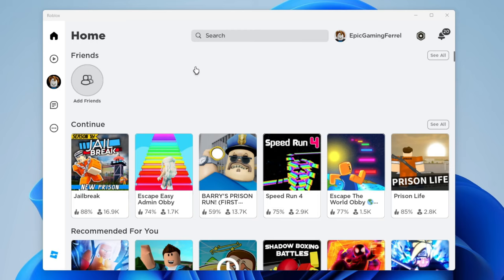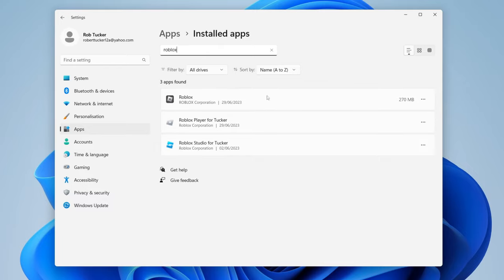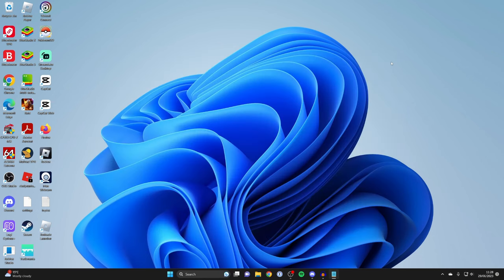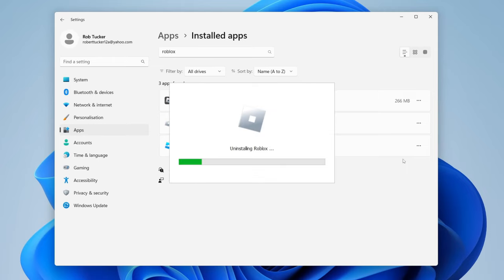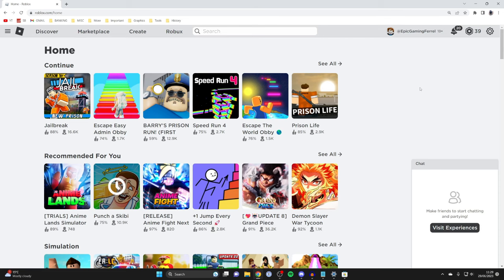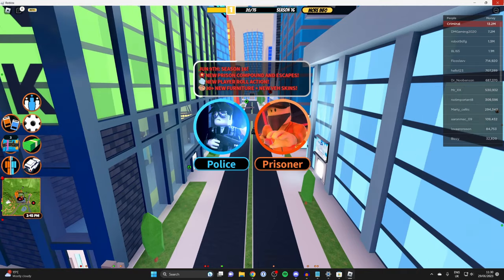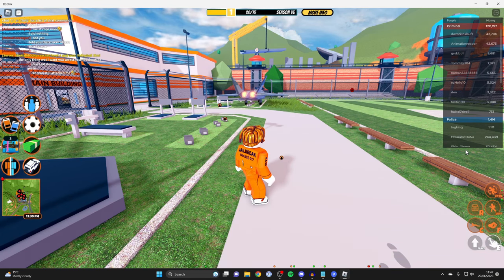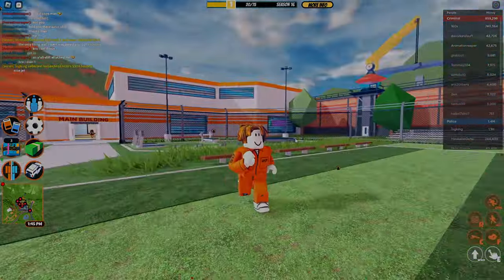How To Fix Roblox Cursor Going Off Screen - Full Guide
I show you how to fix roblox cursor going off screen and how to stop cursor going off screen on roblox in this video.

GuideRealm